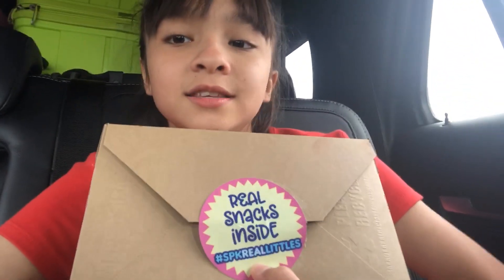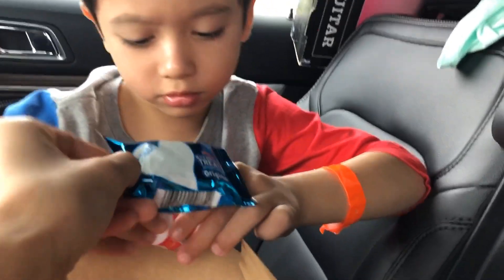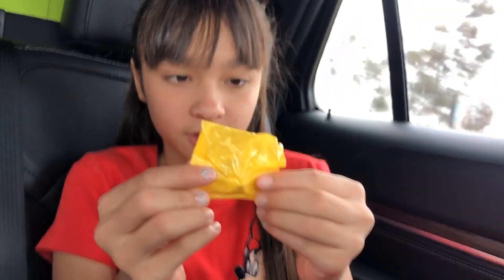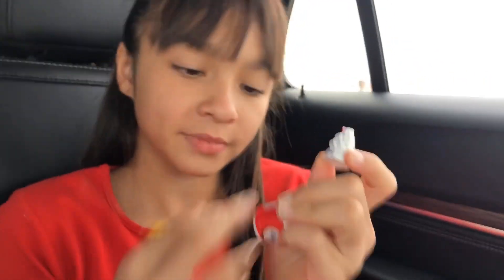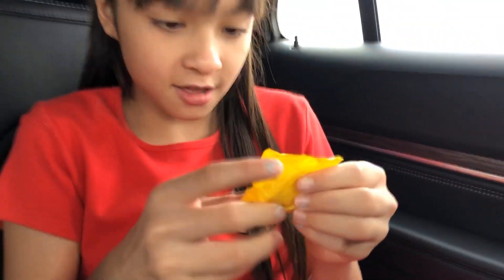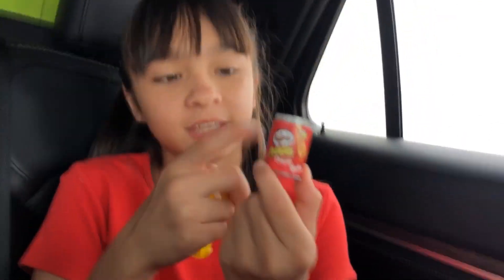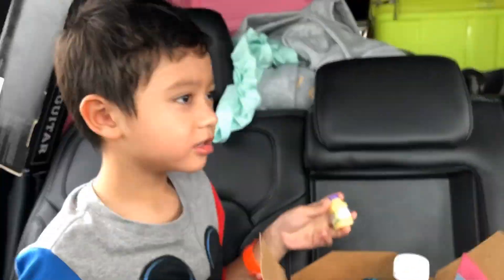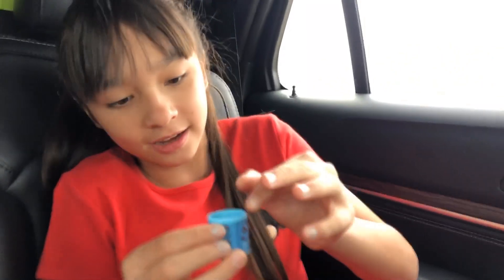Shopkins Oh-So-Real Mystery Snackbox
Brianna is given a mystery snack box by Moose Toys.  What's inside the snack box.  Is it full of snacks?  Featuring Shopkins  Oh-So-Real toys.